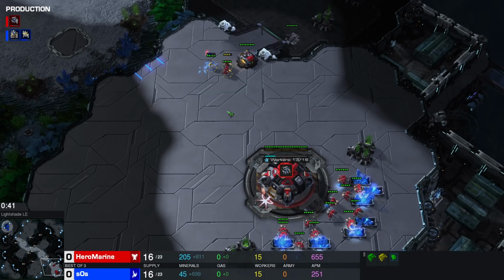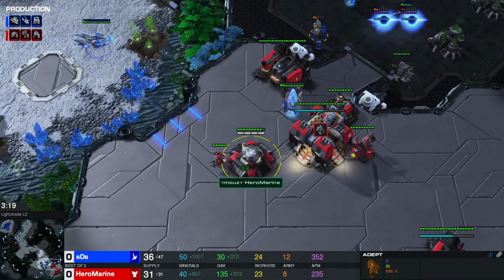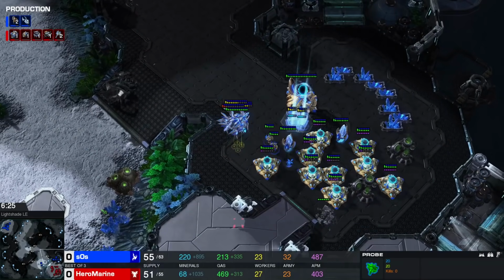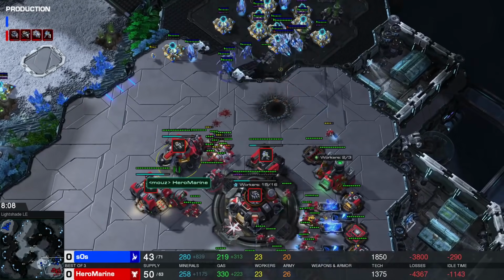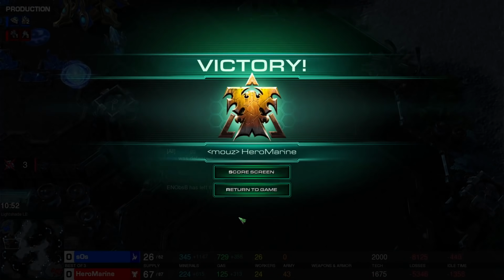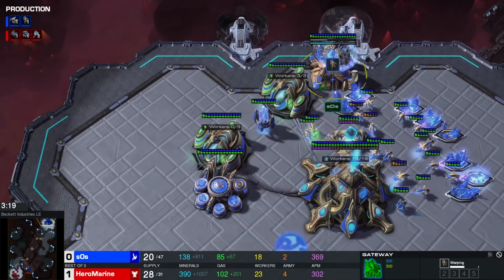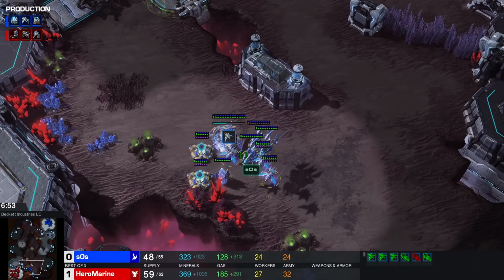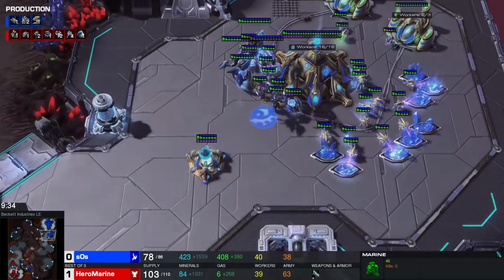sOs Shows HeroMarine the meaning of Cheese | HeroMarine (T) vs sOs (P)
One of the oddest best of 3's ive seen in my life.